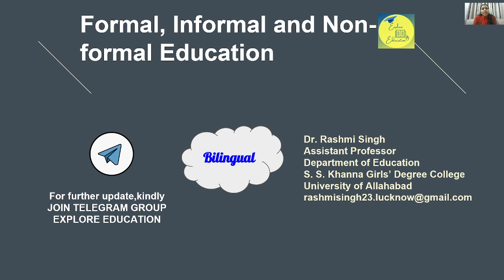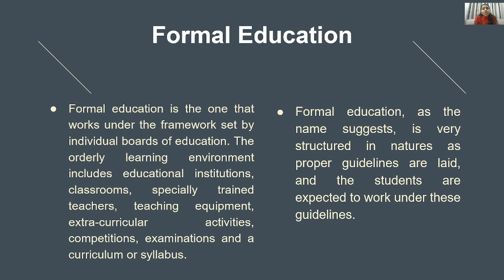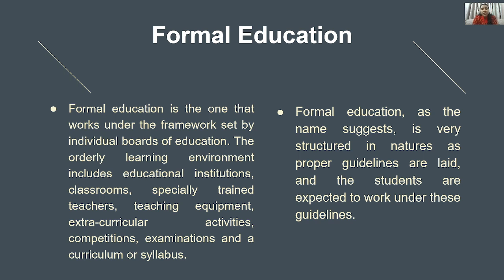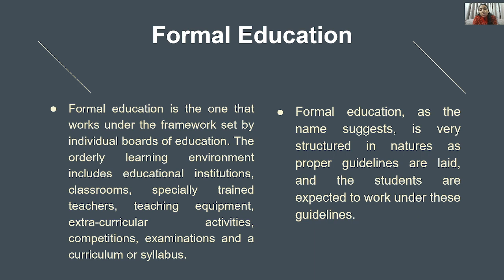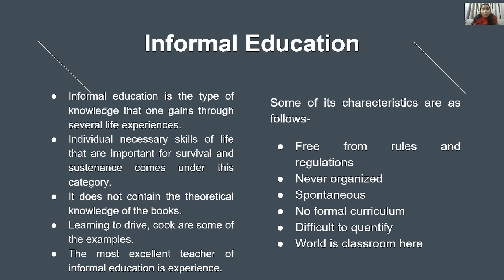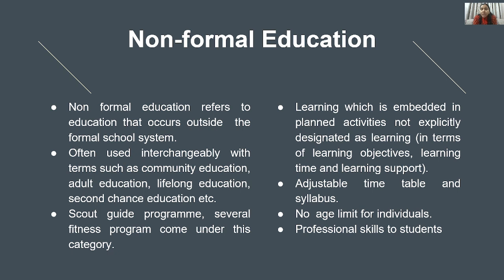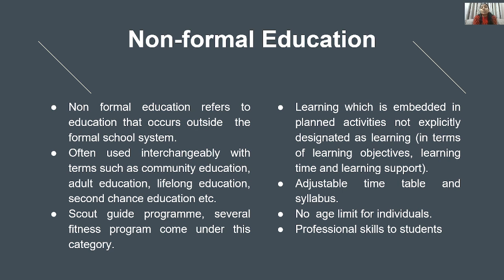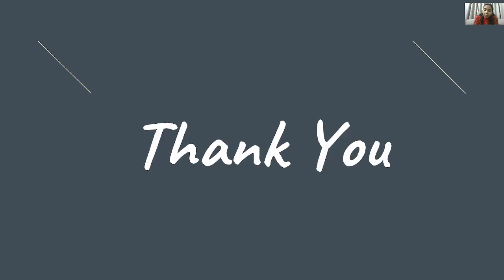Formal, Informal and Non-Formal Education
This video describes characteristics and disadvantages of formal, non-formal and informal education.